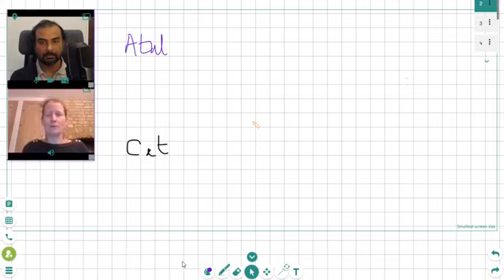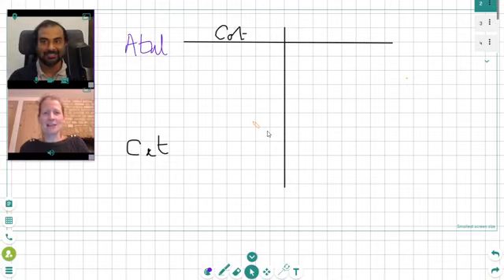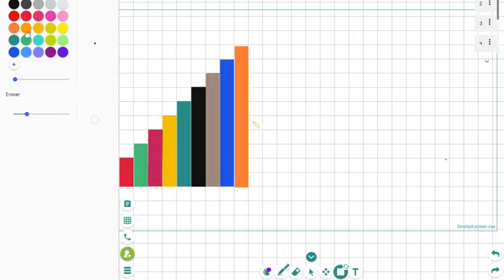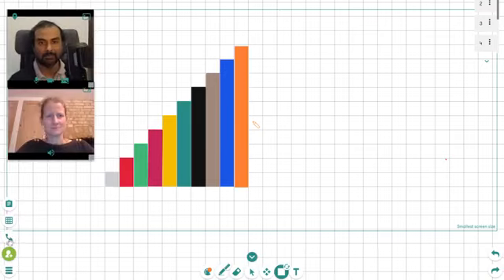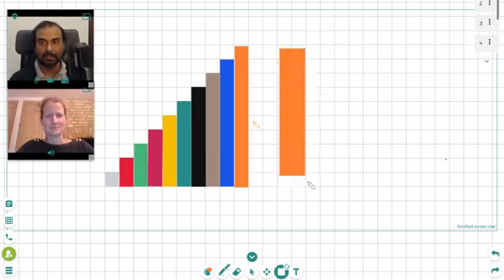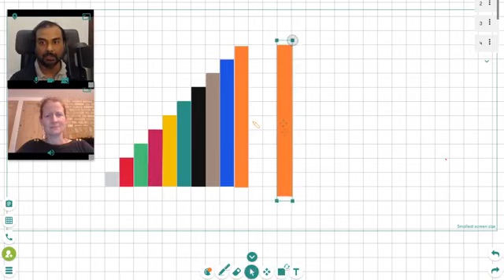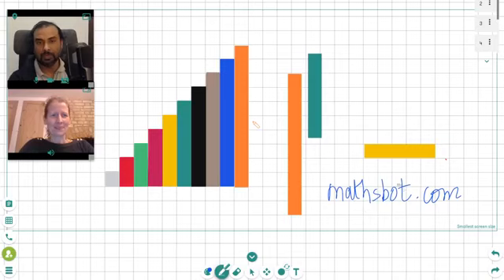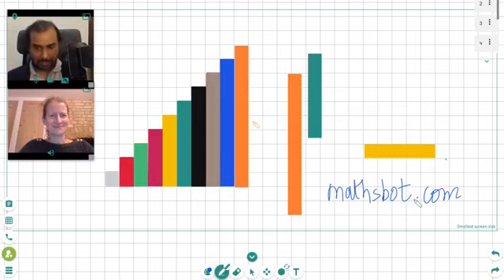Live stream on how to tutor Dyscalculia online with Catherine Eadle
Tutoring Dyscalculia and Elementary level maths online. Experience online maths and Dyscalculia tutor Atul Rana interviewed Catherine Eadle of The Dyscalculia Network. In here she mentions how she has learnt how to tutor online in just one week. And how she uses Bitpaper to tutor online.